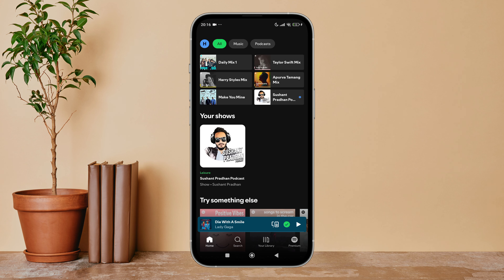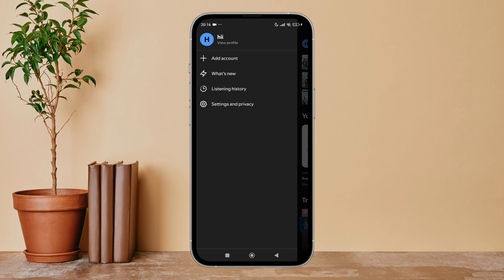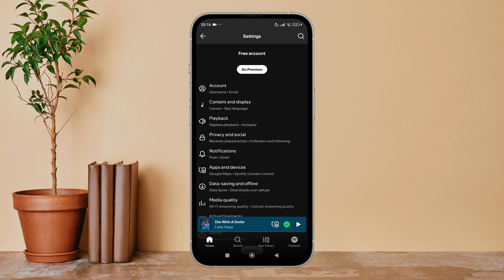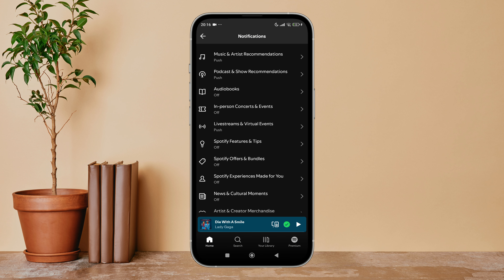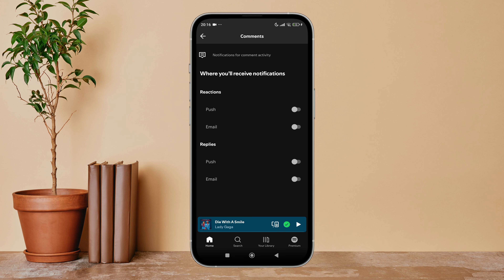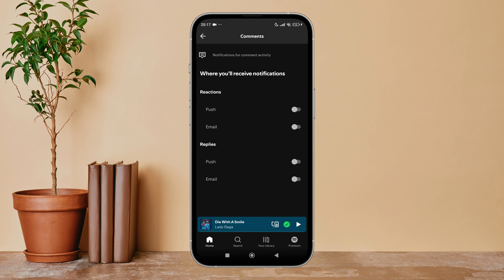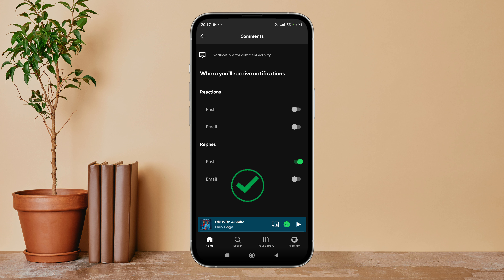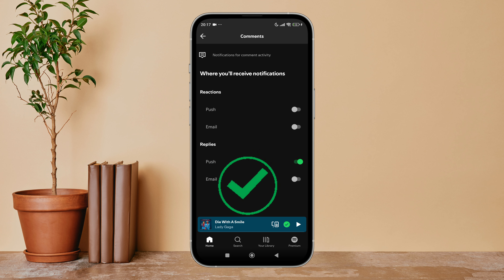Turn On Push Notifications Of Replies On Spotify. |Technologyglance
In this video, we’ll guide you on how to turn on push notifications for replies on Spotify. By enabling this feature, you can stay updated whenever someone replies to your comments or interactions on Spotify, ensuring you never miss important conversations. Whether you're using an Android or iOS device, we’ll walk you through the simple steps to activate reply notifications. Enhance your Spotify experience by staying connected and informed.